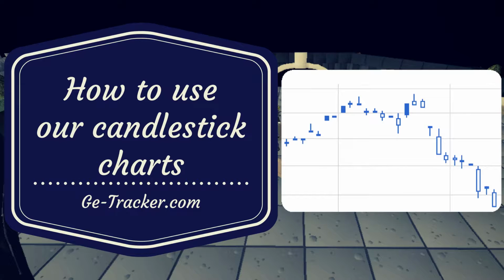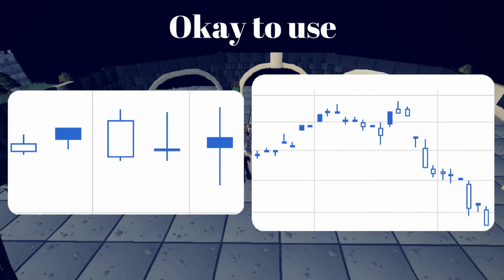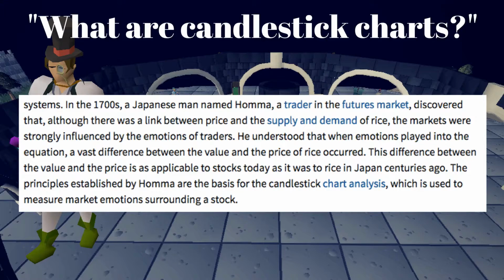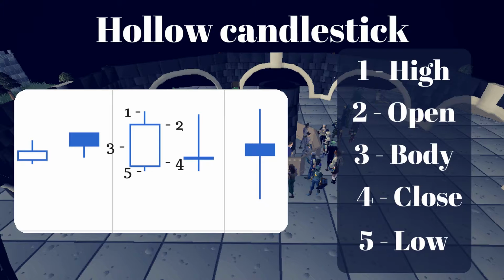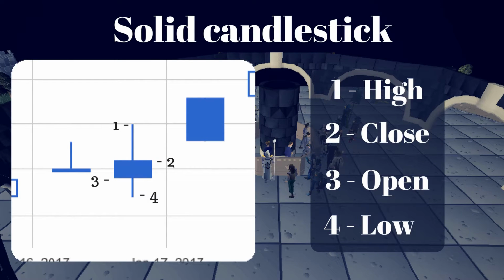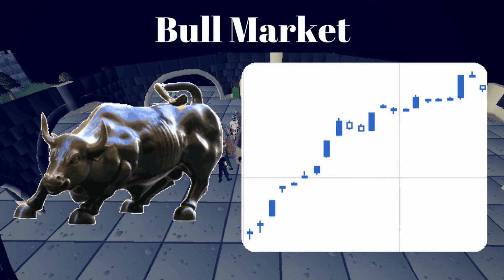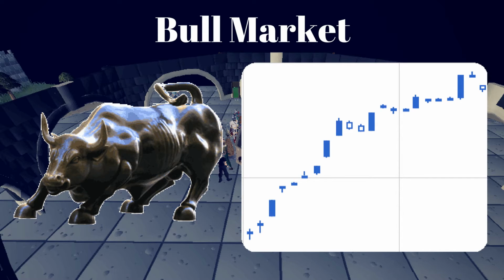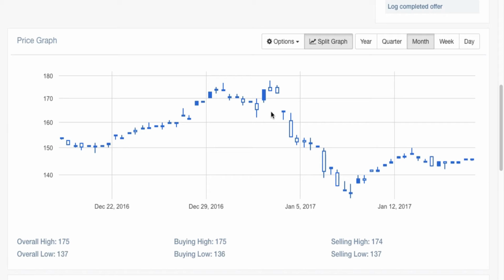[OSRS Flipping] How to use our candlestick charts - part one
In our latest video, staff member BenefitsOfaG teaches users how to properly read candlestick charts. This has been a popular suggestion for quite some time, and while it’s still in BETA, it’s still viable to use on many occasions.

Beginners stay wary, as this is moving away from the newbie stage and onto the more intermediate and advanced flipping. Keep in mind though, candlestick charts are valuable in the sense that they can show short term moving trends much more visibly than that of our line graph charts.

All in all, learning how to read candlestick charts is something you definitely want in your knowledge base as a merchant, continuously providing yourself an edge over the rest of the community.

Clan chat:
Ge Tracker